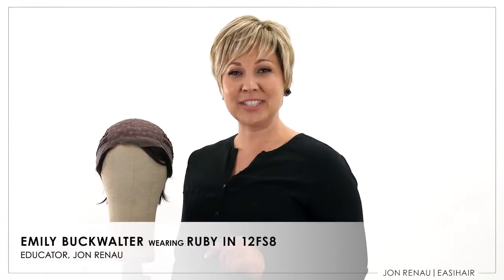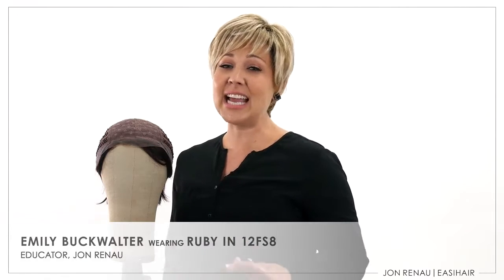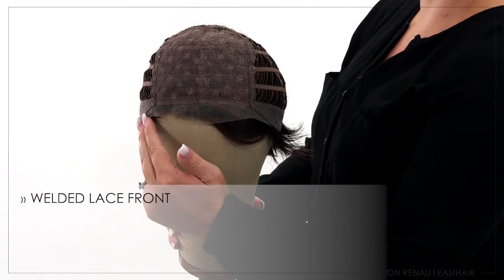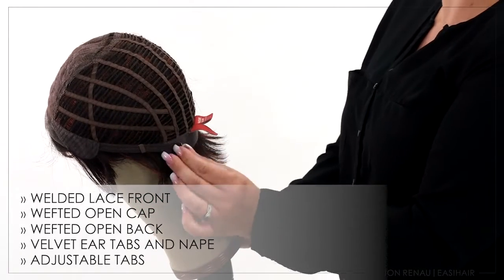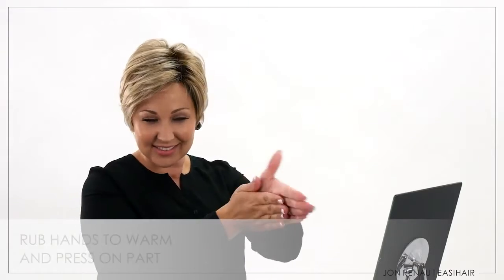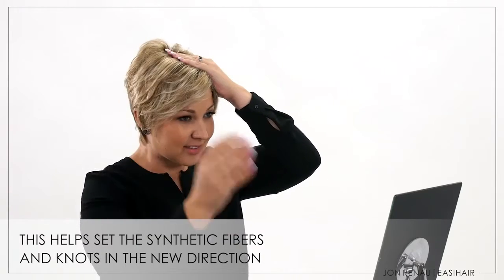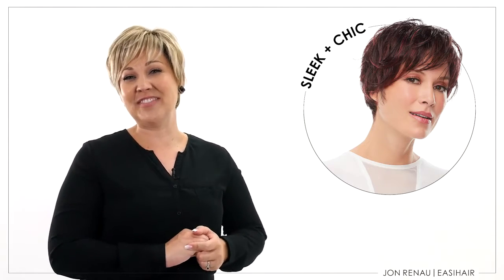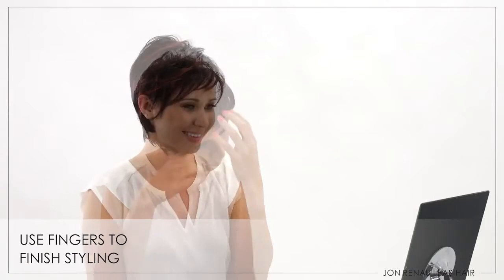Ruby by Jon Renau Wigs | Presented by Wigsalon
Wigsalon.Com presents Ruby by Jon Renau wigs new profile sophisticated pixie! Its SmartLace front mimics a naturally growing hairline, and the open cap construction design provides exceptional ventilation!